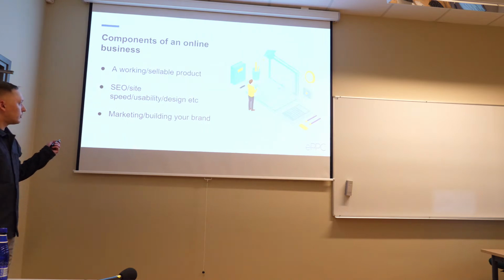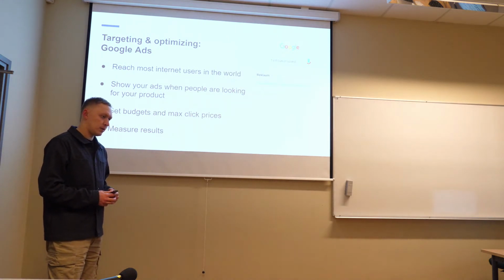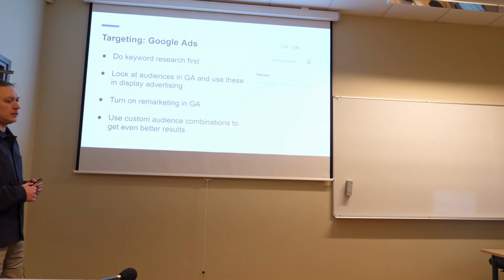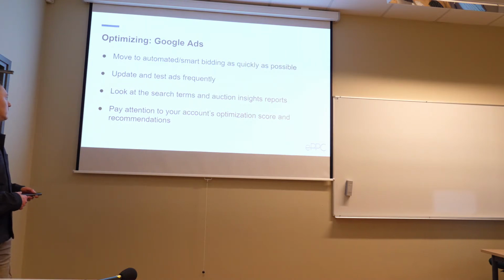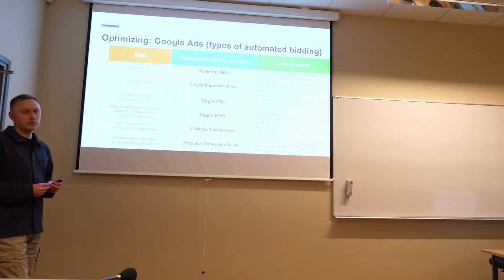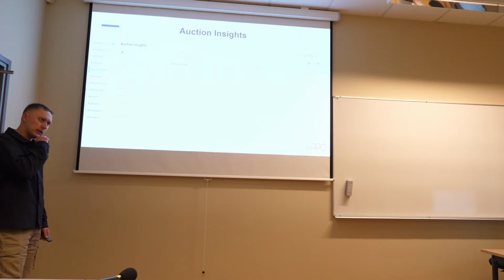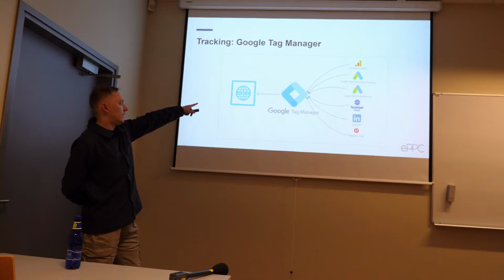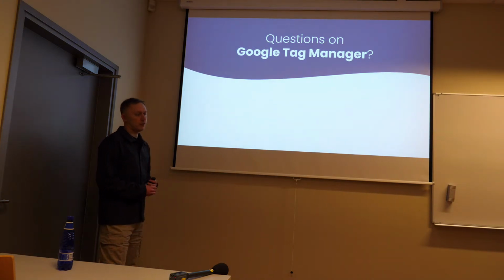Hybrid lecture: How to market your business with Google products & Ads?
Learn how to make products provided for free by Google work for your business. 💼
We cover topics from Google Business & Search Console to marketing your product on Google Ads & YouTube. 🌍